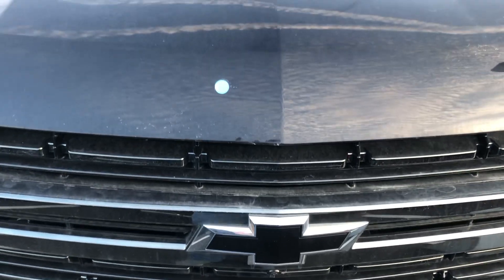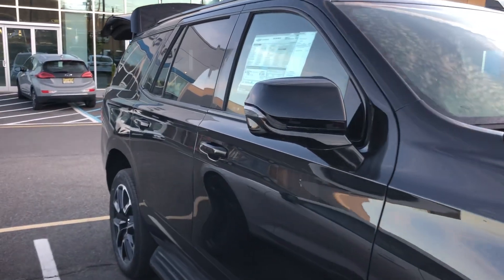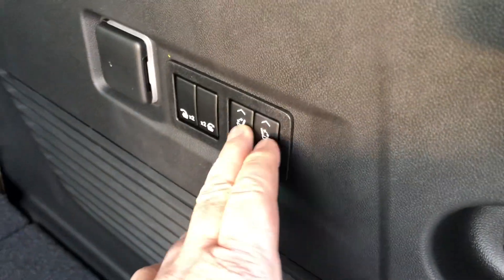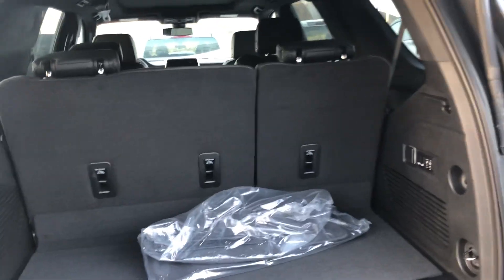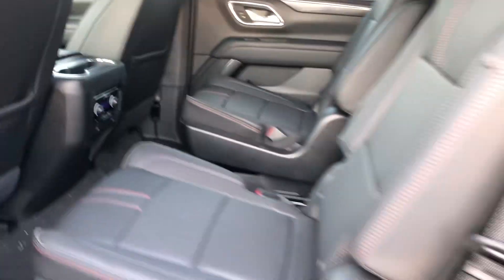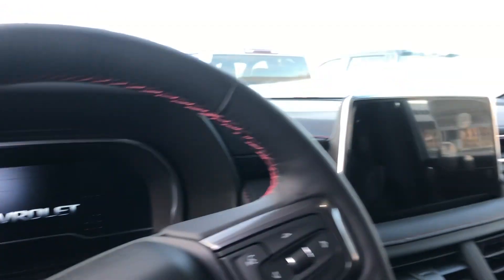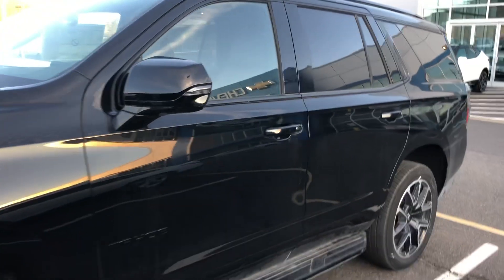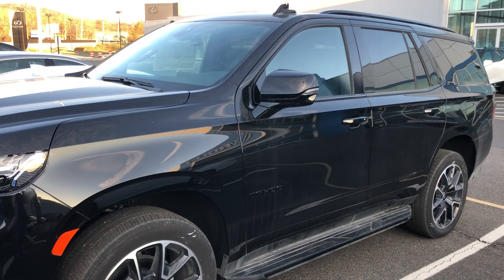Bridgewater Chevrolet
Tahoe RST